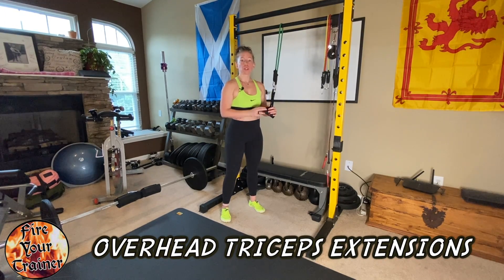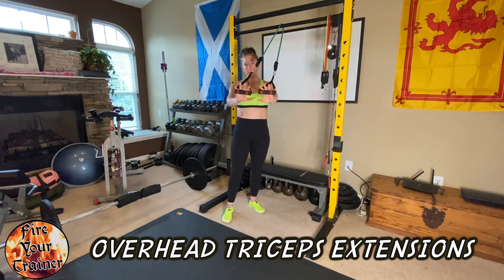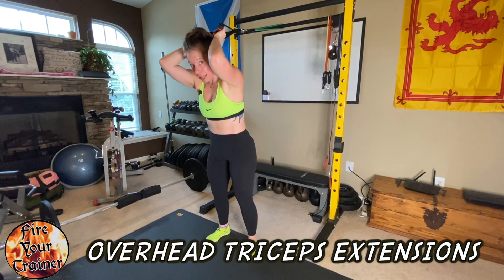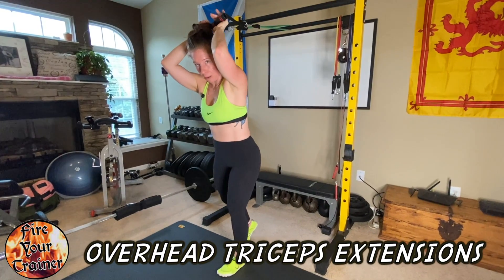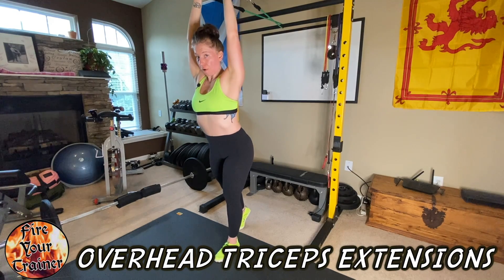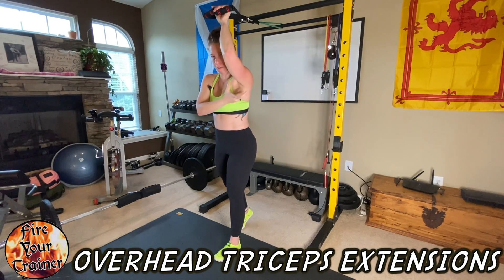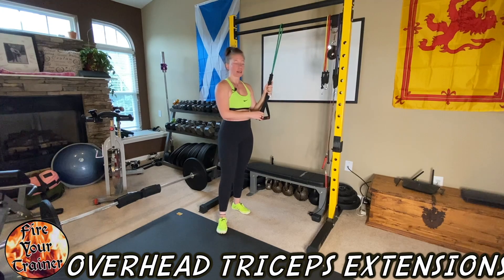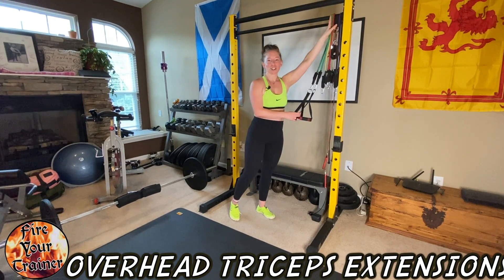OVERHEAD TRICEPS EXTENSIONS TBD